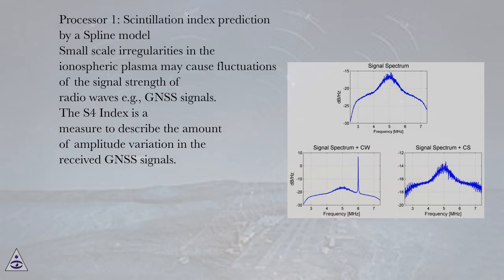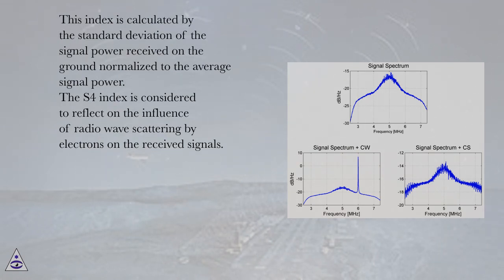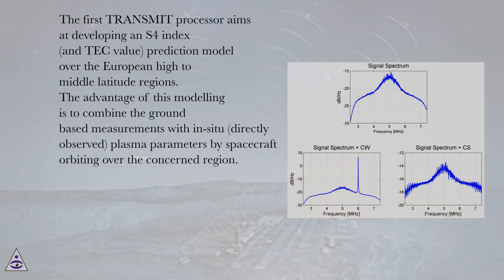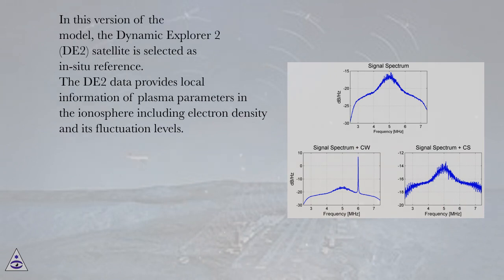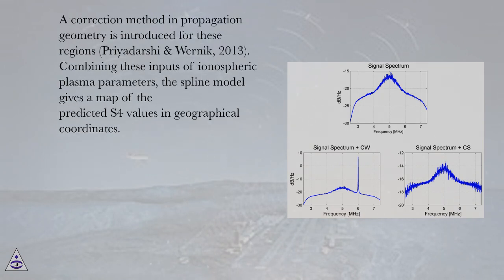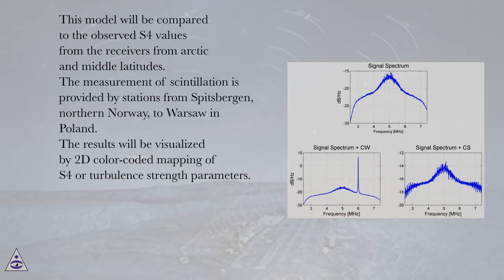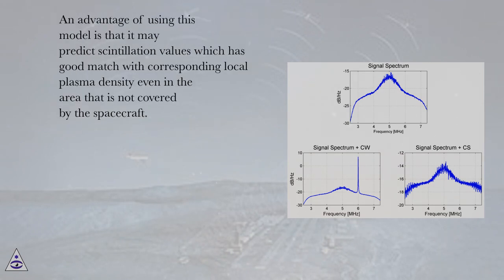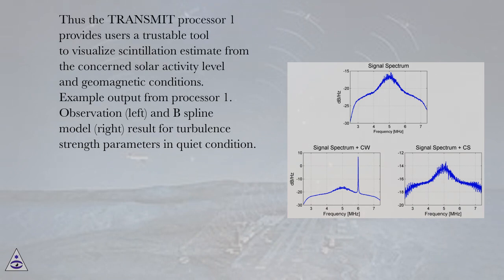Processor 1: Scintillation index prediction by a Spline model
Mitigation of Ionospheric Threats to GNSS Online Course
Section: The Concept of the TRANSMIT Prototype –Network Based Service for Mitigation of Ionospheric Threats to GNSS
Lesson: Processor 1: Scintillation index prediction by a Spline model
Mitigation of Ionospheric Threats to GNSS.
Introduction
TRANSMIT project is a Marie Curie Initial Training Network (ITN), funded under the EU FP7 framework. The programme vision is to act as the enabler of the IPDM network which will deliver the state-of-the-art to protect the range of essential systems vulnerable to ionospheric threats.
TRANSMIT’s primary mission is to provide Europe with the next generation of researchers, equipping them with skills, through a multi-disciplinary, inter-sectorial, comprehensive, coordinated, industry-led training programme. The training offered, should enable the new researchers to understand in depth, the threats that ionosphere poses on modern technological systems, and more importantly on GNSS Precise Point Positioning (PPP) value chain , and respond to the needs of various stakeholders for robust counter-measures to deal with these threats. The secondary mission of TRANSMIT project is to develop real-time integrated state-of-the-art tools to mitigate the ionospheric threats, and make these tool available and accessible to the various stakeholders, via the “TRANSMIT Prototype.
In this lecture we concentrate on the definition of the “data management strategy” or in simpler terms a plan for data management. In theory, data management (hereinafter DM) is defined as a function that includes “the planning and execution of policies, practices and projects”, with aim of “acquiring, controlling, protecting, delivering and enhancing the value of data and information assets” .
DM is typically organized into ten basic components or functions, each consisting of a family of activities that belong to one of four groups ; planning activities (P) that set strategic and tactical course for other DM activities, development activities (D), undertaken within the system development lifecycle, creating data deliverables through analysis, design, building, testing, preparation and deployment, control activities (C) or supervisory activities performed on an on-going basis and, finally, operational activities (O) to include service and support activities performed on an on-going basis.
At the heart of any data related activity is Data Governance (DG). DG is the core function of DM that guides how all other functions are performed and it can be defined as “the exercise of authority and control over the management of data assets”. DG consists of two groups of activities, namely planning and controlling. There are seven planning activities that comprise the DG function, and are typically implemented sequentially. The first two are relevant to our discussion, which are to understand the data/information needs, i.e. of the IPDM prototype, and based on these needs todevelop a data management strategy. Moreover, the execution of the DG planning activities, and thus the definition of data strategy, should be driven by both business and IT strategies. In , we present a novel framework that captures this dependency by depicting the different components of the overall TRANSMIT project’s strategy and the relationship between them. This novel framework is based on a proper combination of the framework for IT, Business and Data strategies’, described in , with the IT, IS (Information System) and Business Strategies’ framework in .

TRANSMIT project overall strategy approach

In sections 2, 3, 4 the TRANSMIT Business and IT/S strategies are described since are required inputs for the definition of data strategy. Finally, in section 5 we formulate the TRANSMIT data strategy, and provide in the closing section the state of art regarding the implementation status of this strategy.